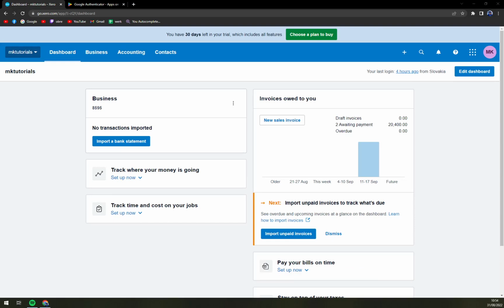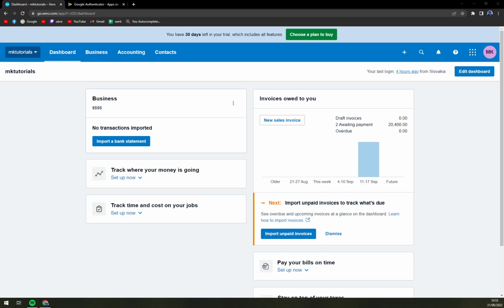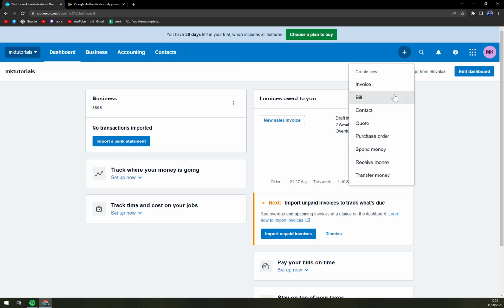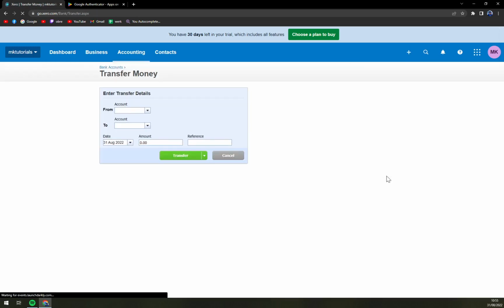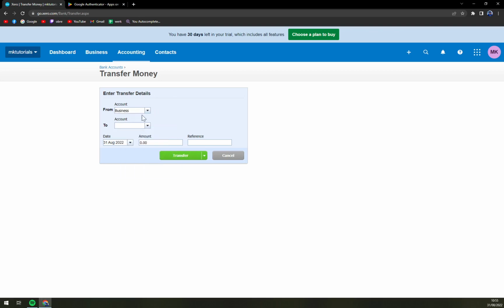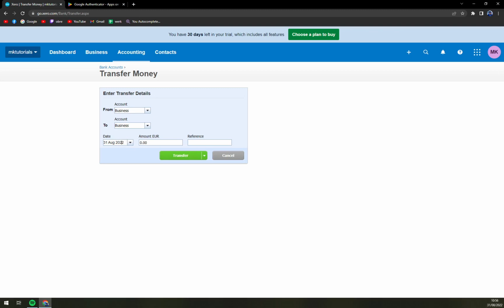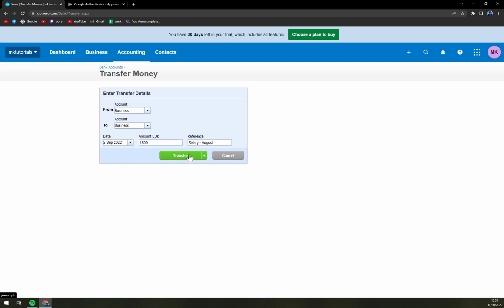How to Transfer Money in Xero 2022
In this video you will learn How to Transfer Money in Xero

GET AMAZING FREE Tools For Your Youtube Channel To Get More Views:
Tubebuddy (For GROWTH on Youtube):